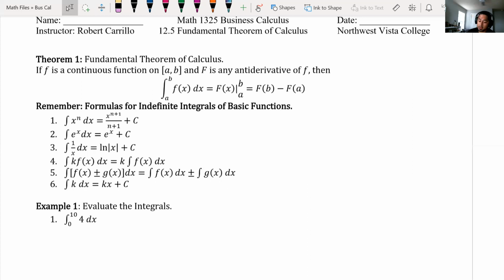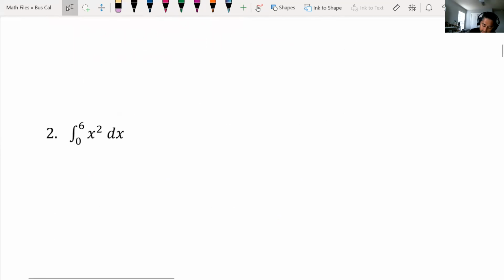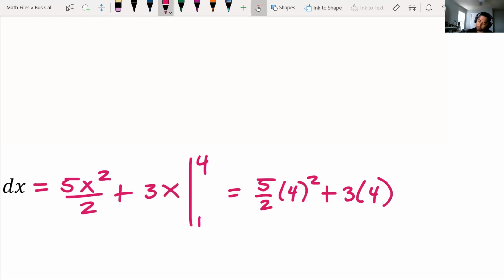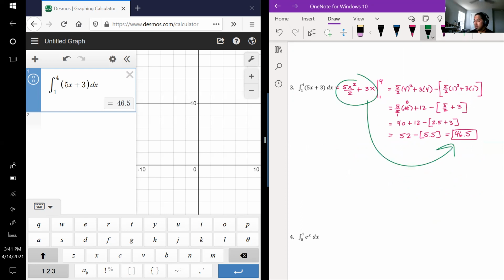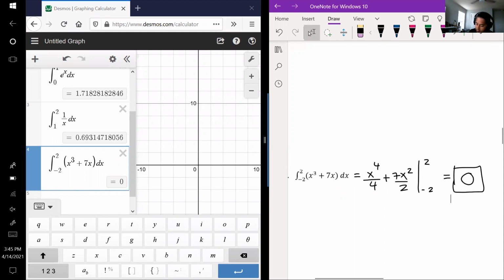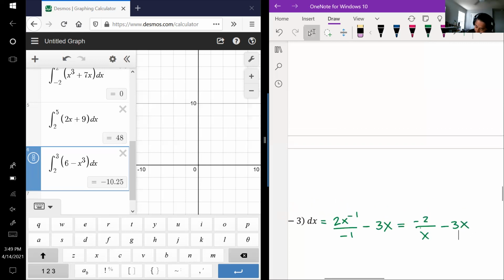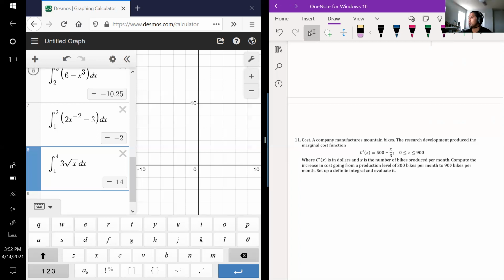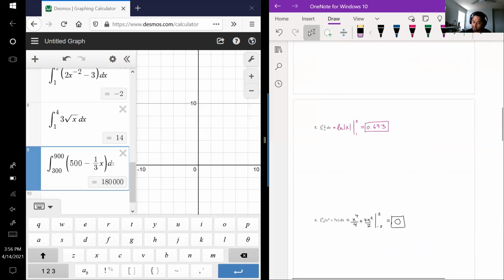12.5 FTOC - Remote